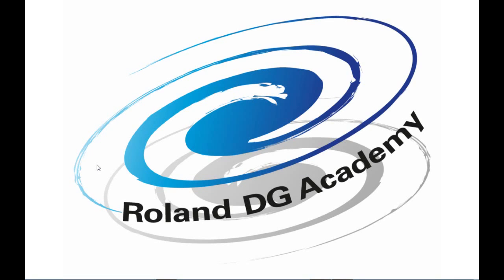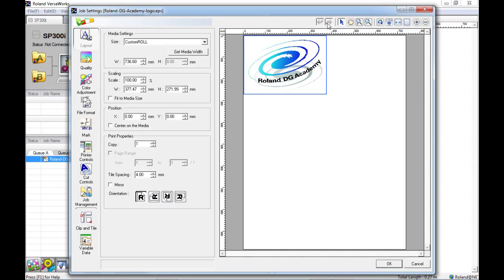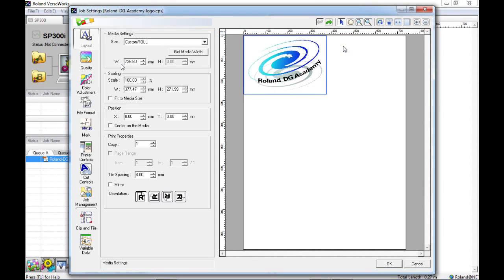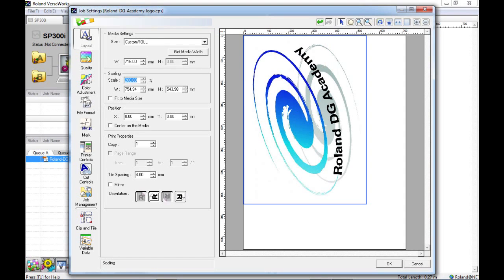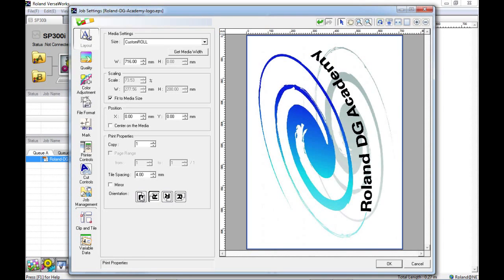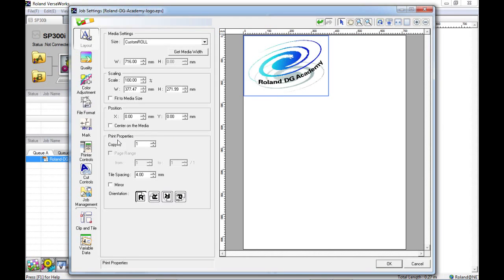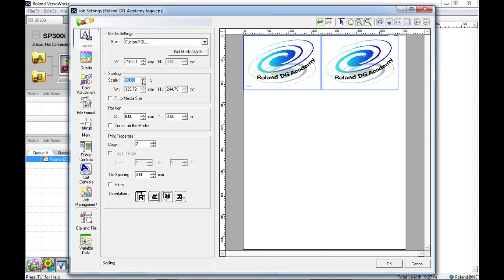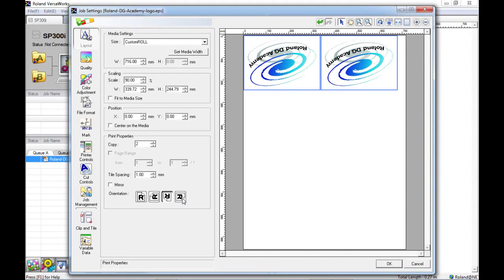Roland VersaWorks Job Settings Layout tab